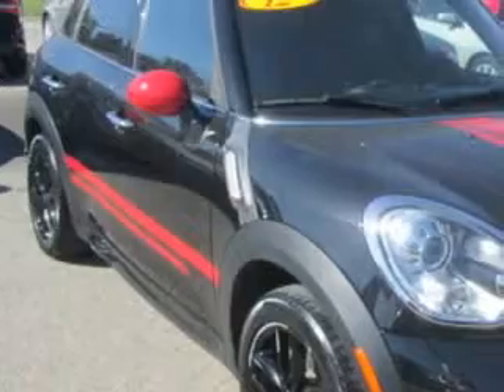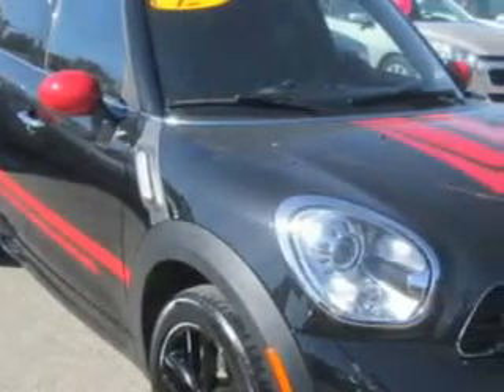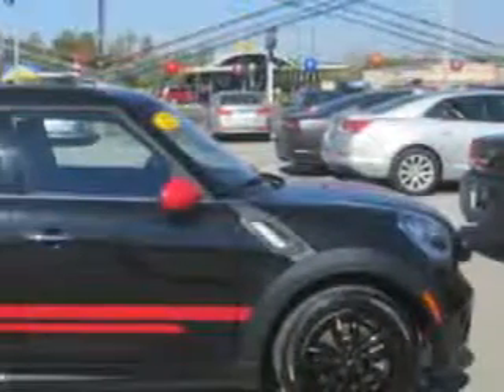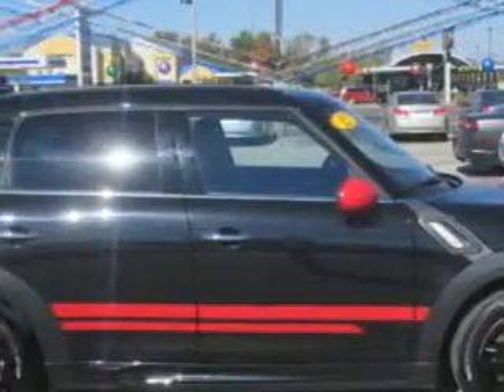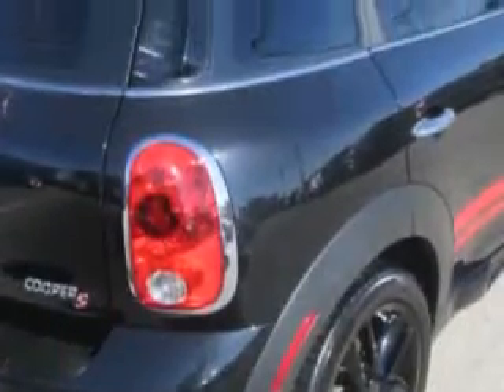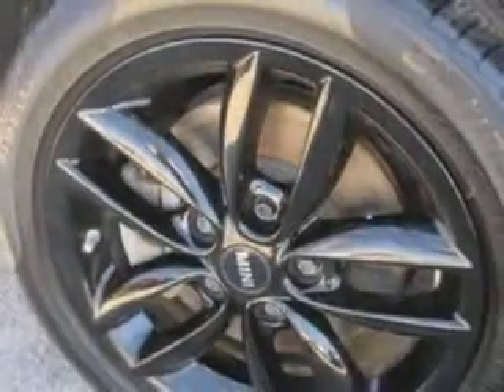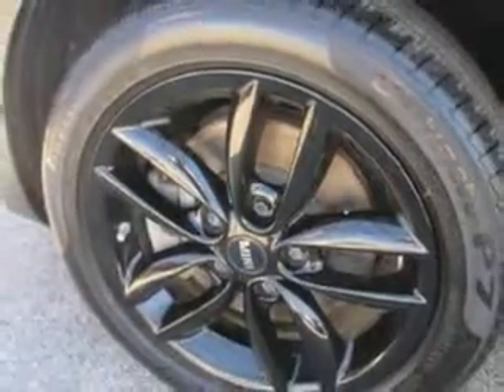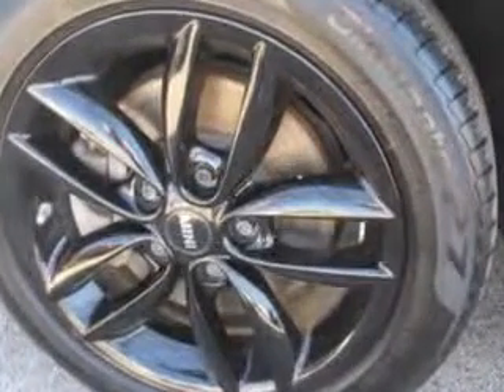2012 MINI Cooper Countryman Patriot Pre-Owned Superstore Evansville, IN 47711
MINI Cooper Countryman Imagine driving this Black Mini Cooper Countryman Crossover, equipped with a 4 Cylinder engine. Enjoy an exceptional 32 miles to the gallon on this great car with features like Windows, Rear Defogger, Windows, Front Wipers: Speed Sensitive, Suspension, Front Arm Type: Lateral Links, Suspension, Front Spring Type: Coil Springs, Suspension, Rear Coil Springs, Suspension, Stabilizer Bars: Front And Rear, Windows, Rear Wiper: Auto-On In Reverse, Power Windows, Windows, Front Wipers: Intermittent, Daytime Running Lights, Front Suspension Type: Macpherson Struts, One-Touch Windows: 4, Warnings And Reminders, Maintenance Reminder, Passenger Seat, Manual Adjustments: 6, Front Fog Lights, Seatbelts, Seatbelt Pretensioners: Front, Impact Sensor, Door Unlock, Tachometer, Rolling Code Security Key, Rear Seats, Bucket, and much more. Enjoy the drive and have peace of mind in this Mini Cooper Countryman. See us at Patriot Pre-Owned Superstore today!
MILES:  3,328
VIN:WMWZC3C53CWM26402

1500 N. Boeke Road
Evansville, Indiana 47711